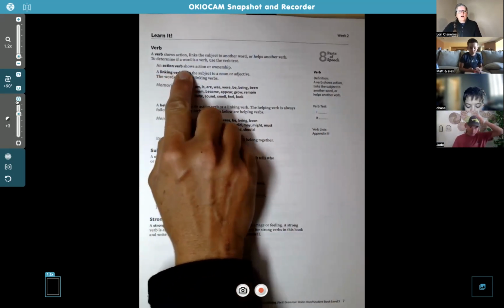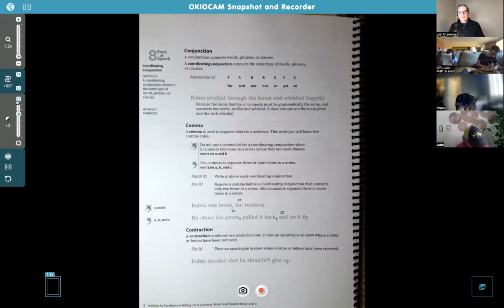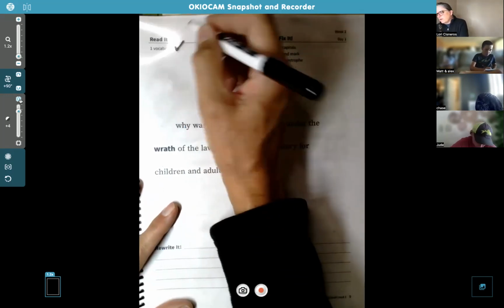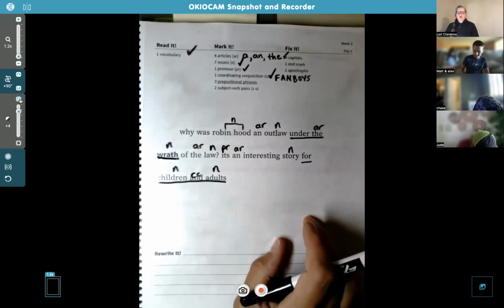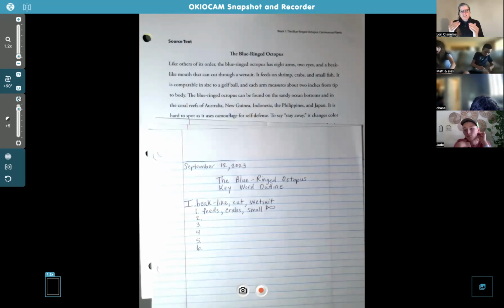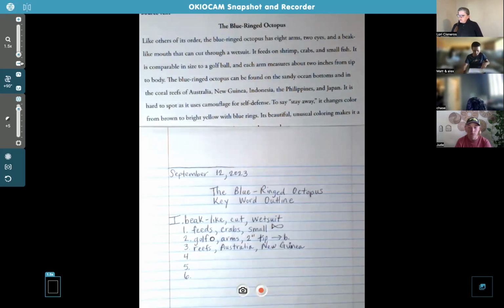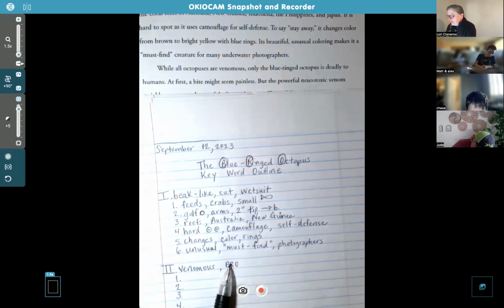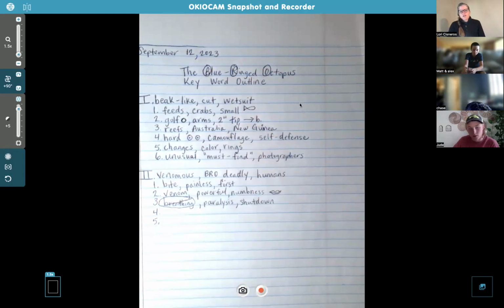Y1LB Class 9:19:23